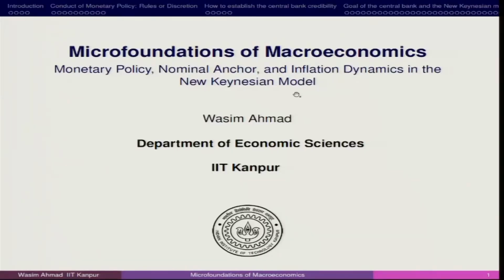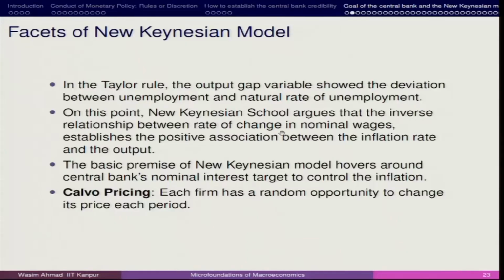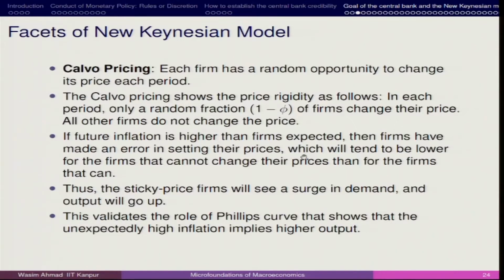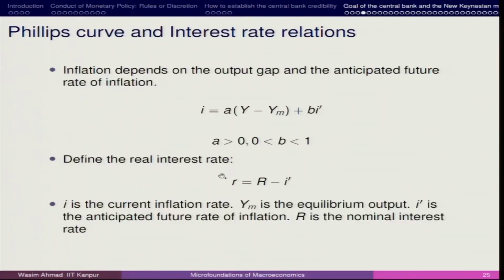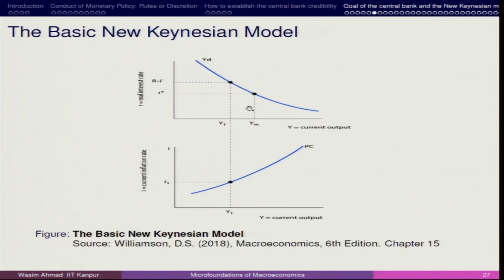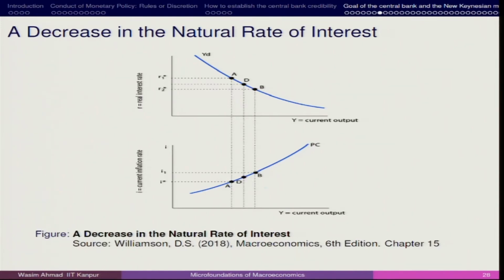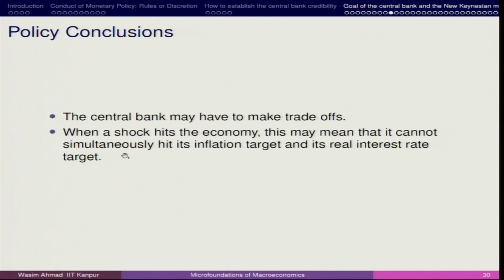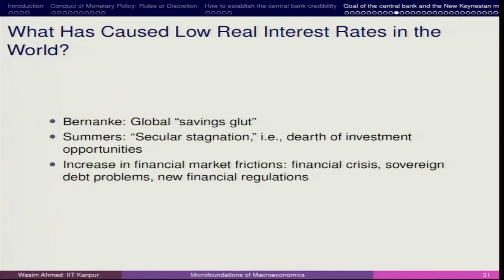Lecture 34: Monetary Policy IV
Subject : Economic
Course Name : Microfoundations of Macroeconomics